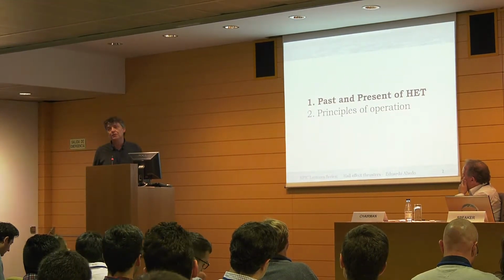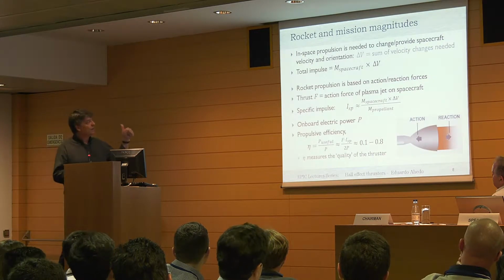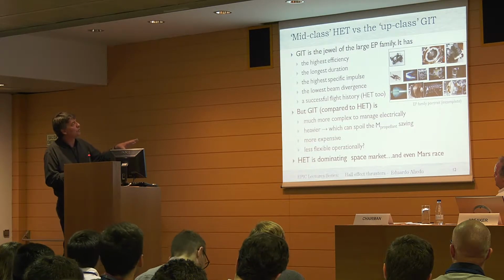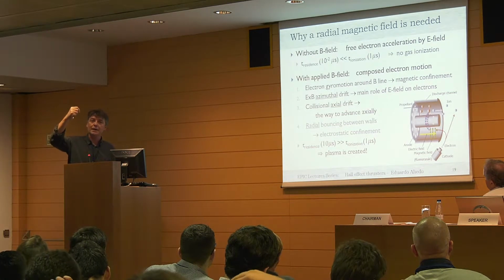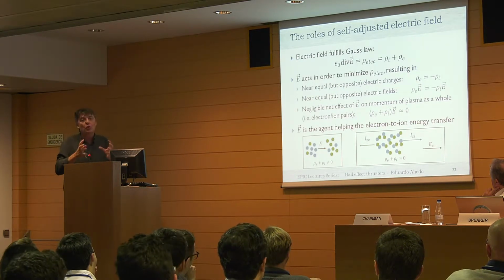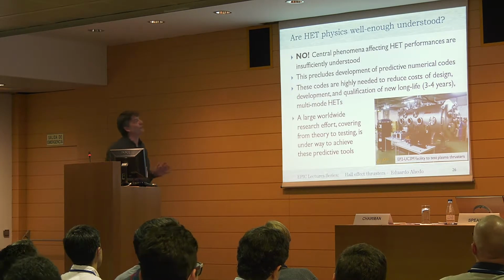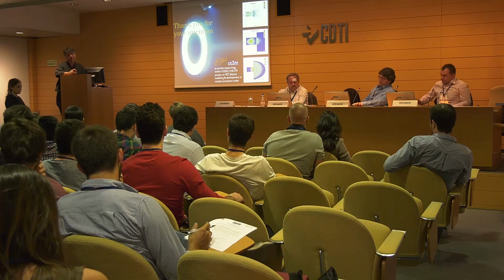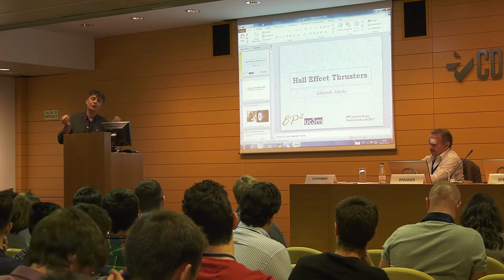07 EPIC Lecture Series 2017 EDUARDO AHEDO UC3M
EPIC Lecture Series 2017 held in CDTI premises (Madrid, Spain) on 26th October 2017. This educational activity organized by CDTI is part of the EPIC  project funded by the European Union under the H2020 Electric Propulsion Strategic Research Cluster.